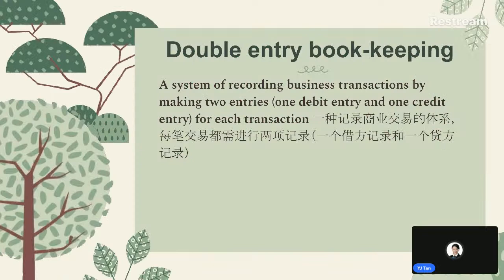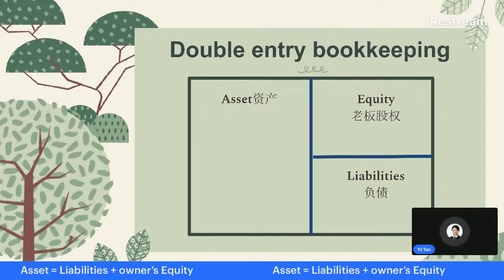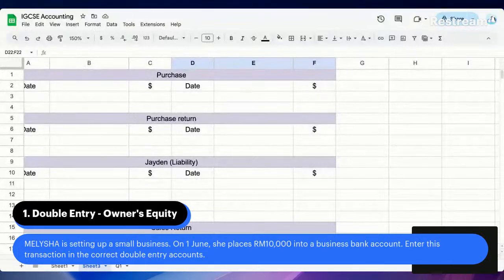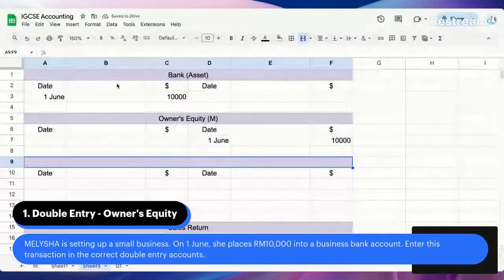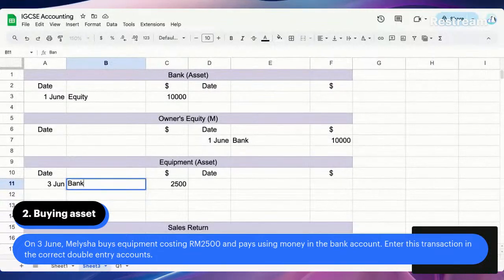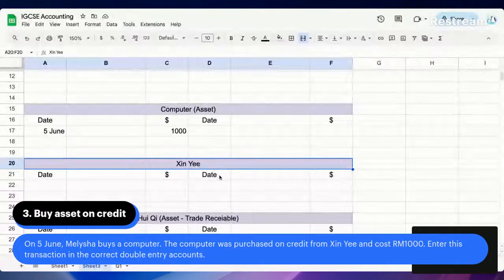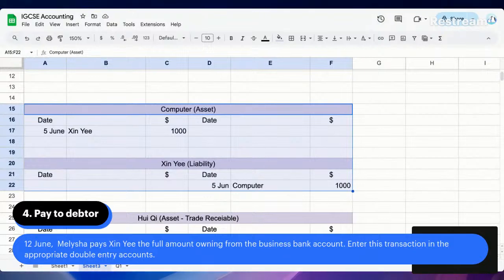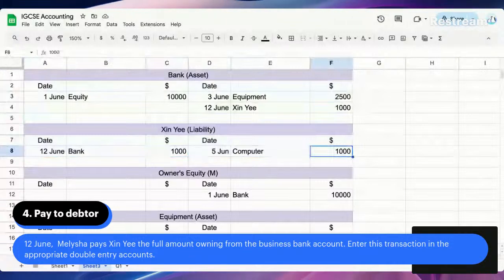2-1 Double Entry Concept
Explain the double entry system of Bookkeeping